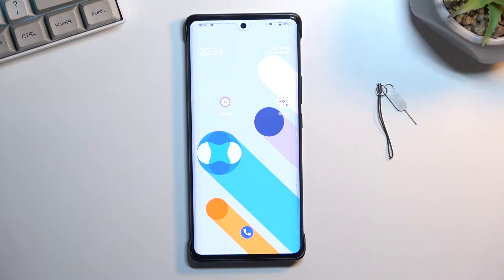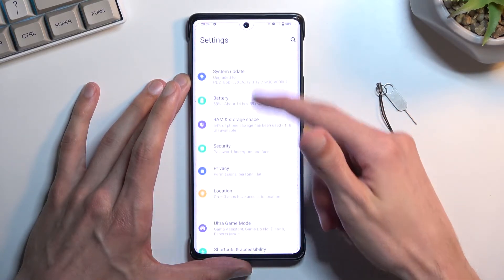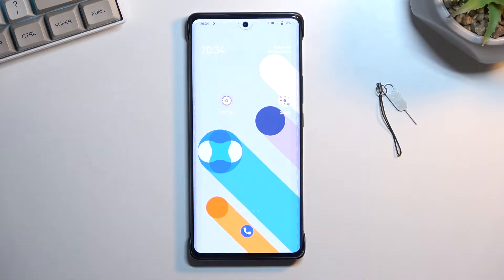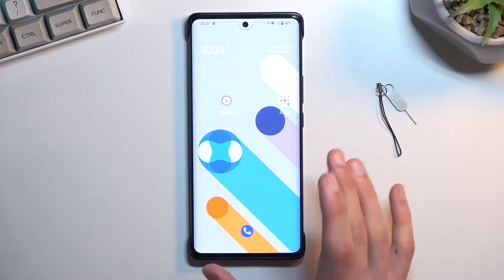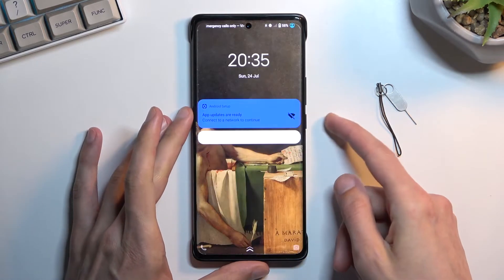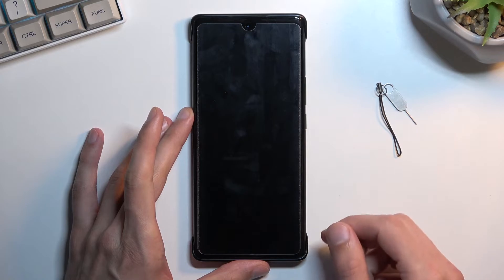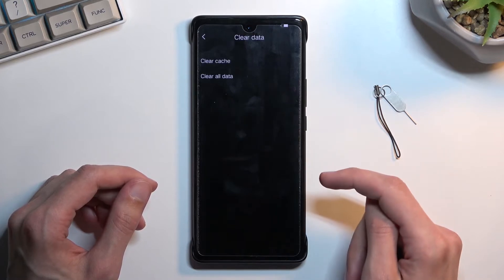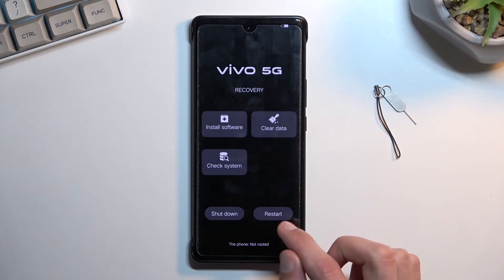VIVO X80 Pro Hard Reset / Bypass Screen Lock / Remove Data by Recovery Mode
VIVO X80 Pro Remove Screen Lock:
This video tutorial has been recorded and brought to your attention with the purpose of covering the topic of the Hard Reset of the VIVO X80 Pro smartphone. Hard Reset, or as this process can also be referred to as factory reset or master reset, wipes all data on your VIVO X80 Pro and resets the system to the factory default. It also removes the screen lock. Therefore, we are humbly inviting you to view this video. Please enjoy!

How to hard reset VIVO X80 Pro? How to factory reset VIVO X80 Pro? How to master reset VIVO X80 Pro? How to bypass the screen lock on VIVO X80 Pro? How to get rid of a screen lock on VIVO X80 Pro? How to wipe all data on VIVO X80 Pro? How to remove all data from VIVO X80 Pro? How to delete all data on VIVO X80 Pro?